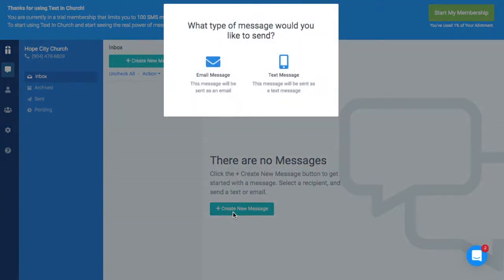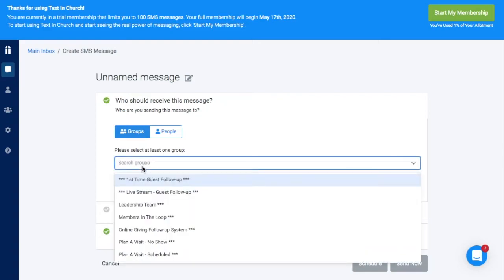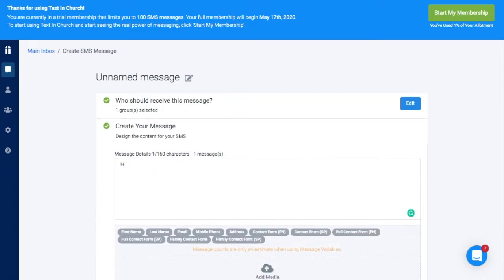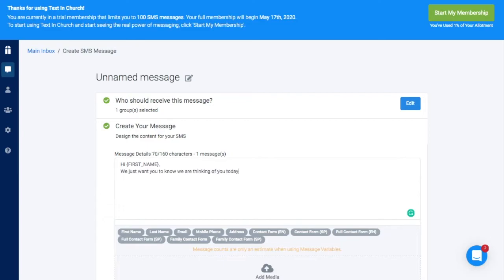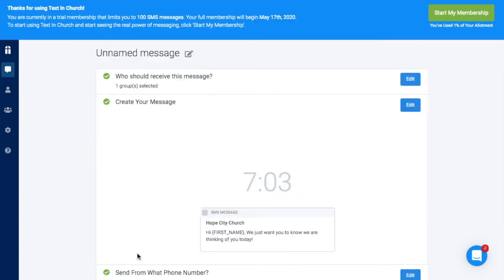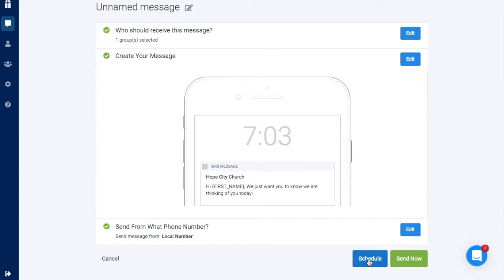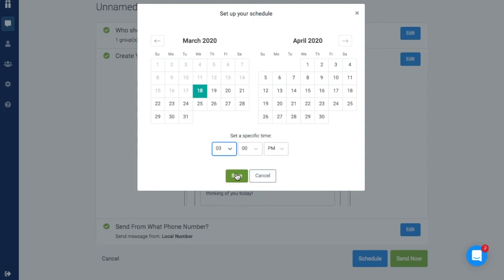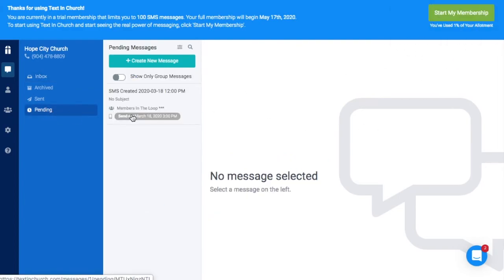How to Schedule a Message in Text In Church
👉🏼 In your Text In Church account, you can:
 🤳🏼create and send quick messages to your Text In Church groups OR
📆 schedule them to go out at a time that is relevant to your group.
💬📧 This video will walk you through how to set up and schedule a message.  (You can do this for texts as well as emails.)

📚Like to READ? Check out the GETTING STARTED section of our help center: